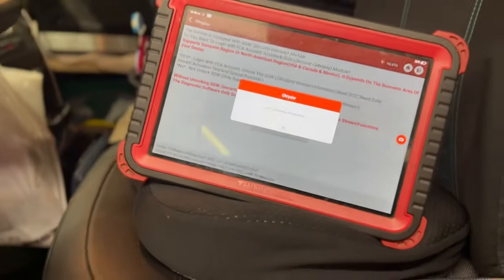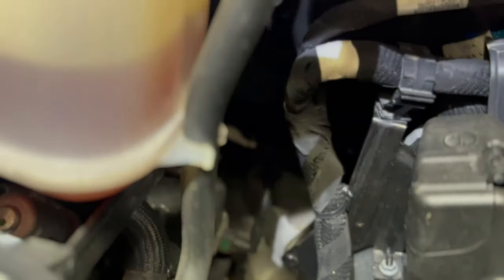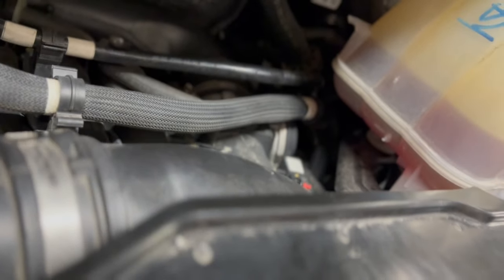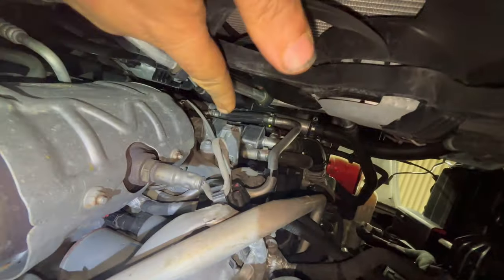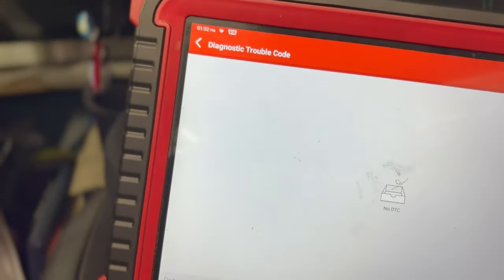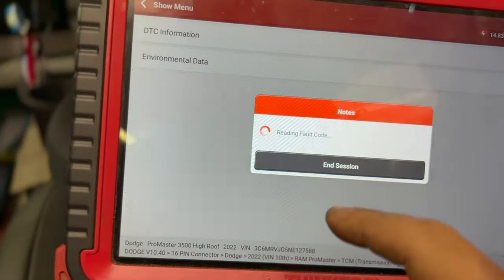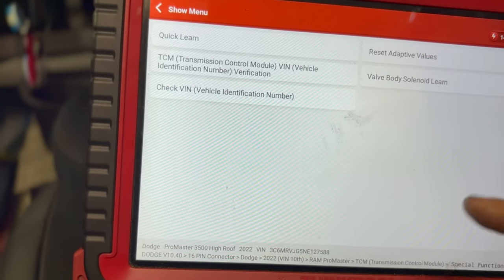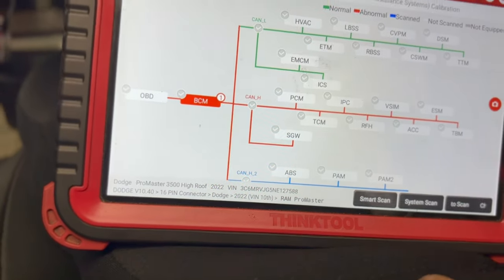2022 2023 and up Promasters: differences from the earlier vans. VAN GEEKERY awaits you!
We really don't know about the long term reliability of the second generation Promasters yet, but I can predict that the changes to the engine will be a mild improvement over the older vans, and I predict the transmission will be more reliable overall, but more expensive to replace or rebuild when it fails.